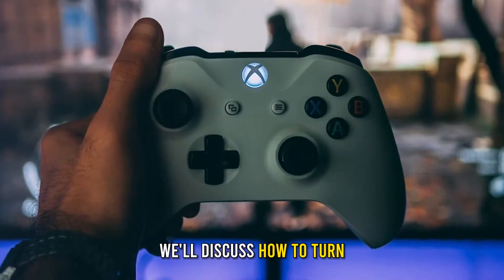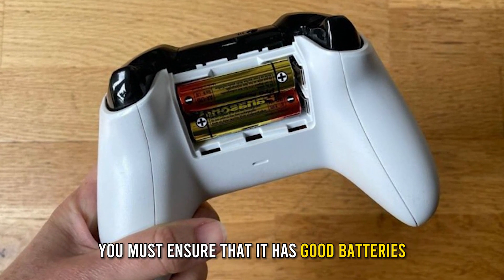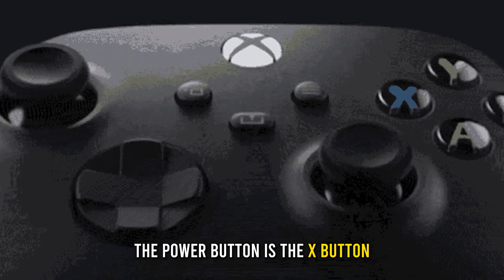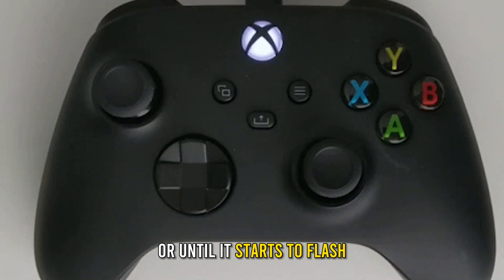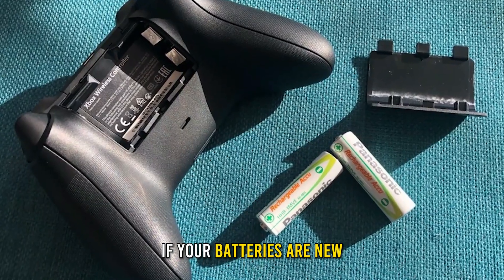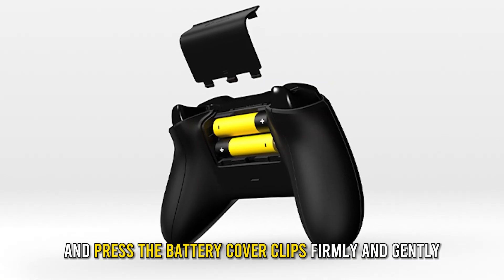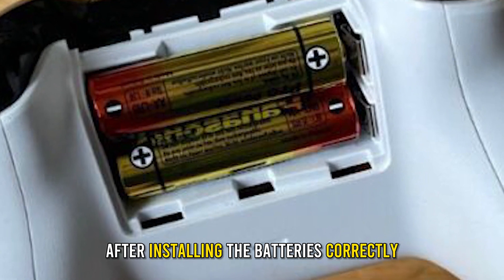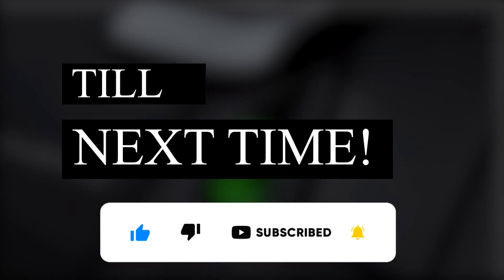How To Turn On The Xbox Controller (How to Fix an Xbox Controller That Won't Turn On)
How To Turn On The Xbox Controller (How to Fix an Xbox Controller That Won't Turn On). In this tutorial I will show you how to Turn On your Xbox controller.

First, before trying to turn on the Xbox controller, you must ensure that it has good batteries or is charged if you use the rechargeable controller.

Using the X-button.
1. Locate the Xbox power button. The power button is the X-button at the top centre of the controller.
2. Press the X-button firmly but gently and hold it down for three to five seconds or until it starts to flash.
3. Once the X-button flashes, release it, and your Xbox controller is on.
What if the controller does not turn on?
If your batteries are new, but the controller does not turn on, check whether the batteries are correctly placed. To do that, turn the controller for the buttons to face down and press the battery cover clips firmly and gently. Remove the battery cover and pull out the batteries. Check that the positive side of the batteries faces the part labelled by the + sign on the controller. After installing the batteries correctly, press and hold the Start or X-button.